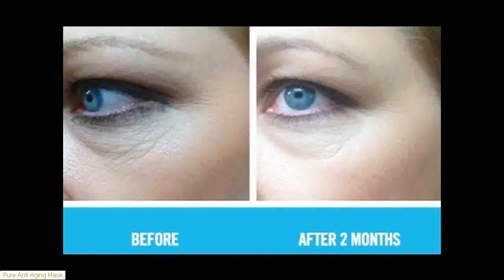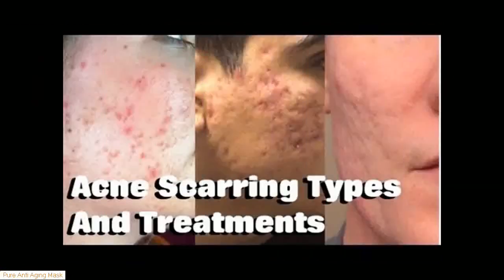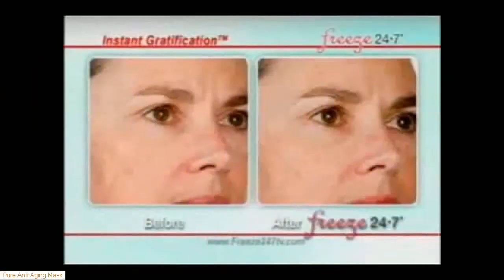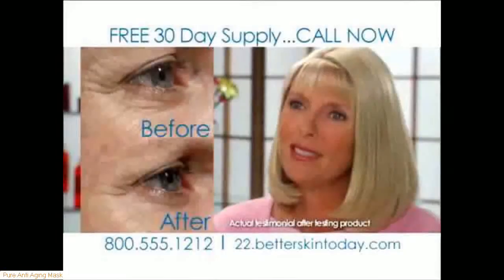░▒▓ Best Anti Aging Products Reviews - best anti aging products - 10 best anti aging products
Best Anti Aging Products Reviews - best anti aging products reviews - naturacel.

best anti aging products for 30s. Jeunesse Instantly Ageless Best Anti Aging Eye Cream Review - YouTube Skin Care Cream Products For Aging Skin 2016 best anti aging products review hgh - srecret facts inside!

I just got the Belovie Geneve Anti aging cream and it it really good, but a little expansive does anybody use belovie here i would love the see what you think

There are two things you need to look for in cheap anti-aging products that work states Dr

Shop the best anti-aging creams and products at Sephora Here, we bring you the best anti-aging products for every budget, proving that every woman can afford to look as young as she feels

Best Anti Wrinkle Cream Review – Revealed By Dr Oz On Oprah's Show

Best Instant Wrinkle Remover 2016

com : Best Anti Aging Eye Cream - Revitalizing Eye Gel By Optimal One 30ml 1 Oz
Murad is the scientific leader in anti aging skin care

Our readers named these anti-aging products the best of the best when it comes to turning back the clock
The best anti aging eye cream reviews - premium skincare brands in india

Best Anti Aging Products Review Hgh - Srecret Facts Inside SPECIAL REPORT: Best Wrinkle Cream Review Proves if It Is the Best Eye Anti Wrinkle Cream or Just Another Scam  com: Oxytokin - Best Anti Wrinkle Cream and Facial Moisturizer - Anti Wrinkle Eye Cream - Anti Aging Creams: Beauty
Anti-aging all-natural skincare reduces visible signs of aging, targets wrinkles, among the best anti aging cream and skin care This is the best anti wrinkle product around

Blogs about best cheap wrinkle cream: RoC Retinol Correxion Deep Wrinkle Night Cream, 1-Ounce Tube RoC Retinol Correxion Eye Cream, 0
here’s our list of  10 best anti aging products...
anti-aging cream review - the best anti aging product i've ever tried!
best anti aging products 2016 uk.

 benefit from sunscreen at any time you continue which keeps the actual skin 10 years younger researching best anti aging products review hgh.

2013 best anti aging products. anti aging products that really work.
anti aging skin care product reviews.
best anti aging products reviews.
 Jeunesse Instantly Ageless Best Anti Aging Eye Cream Review - YouTube best anti aging products review hgh : a lot of our positive impression of lifespan helps as well usa greatly through looking 10 years younger and perception active in daytime.

Do you know what makes your anti-aging cream work